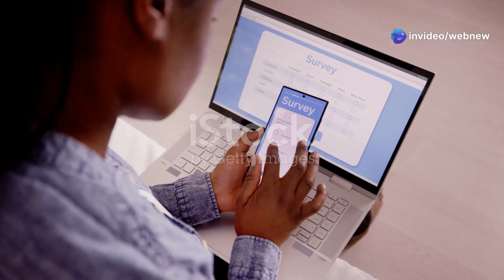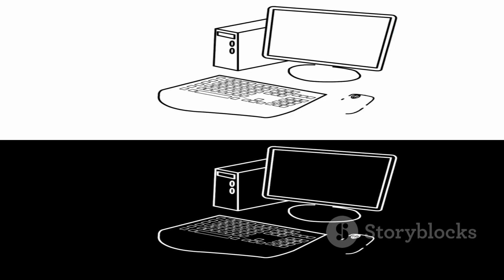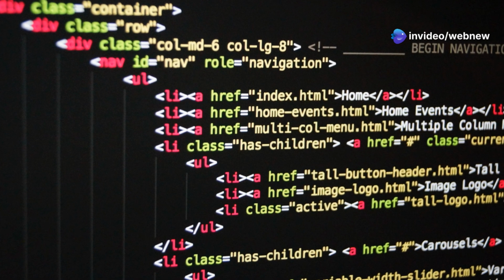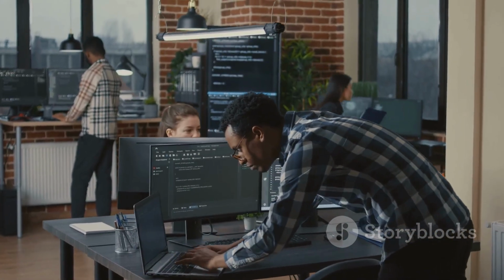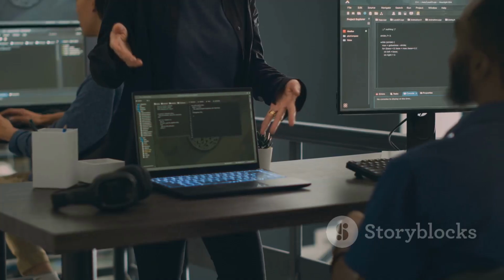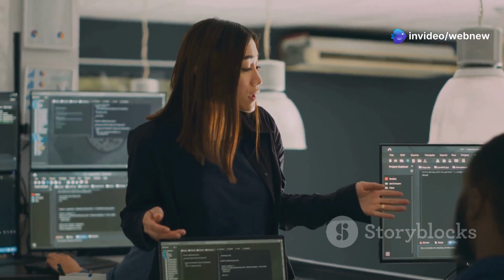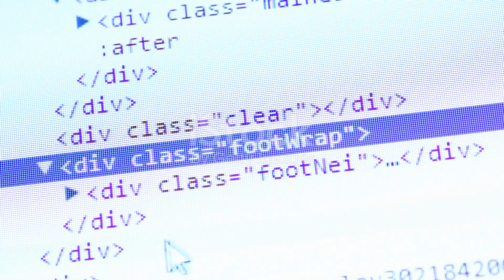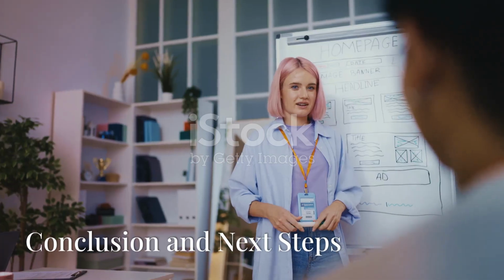HTML Adventures: Part 5 Forms: Collecting Information Like a Pro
Unlock the power of user interactions in your web projects with our latest episode, "Forms: Collecting Information Like a Pro"! 🚀 In this engaging 7–9 minute tutorial, TagBot will guide you through the essential components of HTML forms, from simple text inputs to dropdown menus and everything in between. Learn how to create forms that not only look great but also collect data securely and effectively. Plus, we’ll cover common mistakes and how to avoid them, ensuring your forms are user-friendly and accessible.

Join us for a hands-on mini-project to solidify your knowledge and prepare for the next adventure in HTML5 semantics!

OUTLINE:

00:00:00 Introduction to HTML Forms
00:02:06 The Foundation
00:02:11 Gathering Information
00:02:36 Ensuring Usability for All
00:03:09 Common Form Pitfalls and How to Avoid Them
00:05:43 A Practical Example
00:05:59 Conclusion and Next Steps